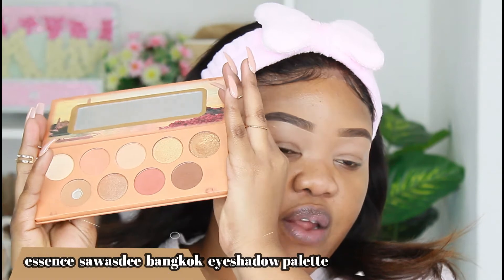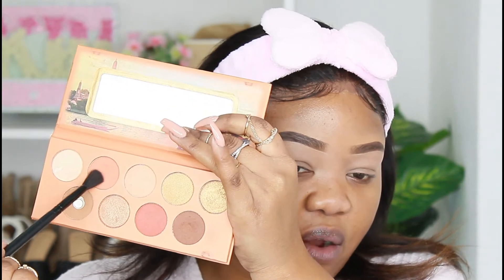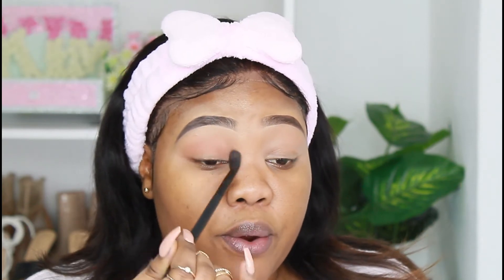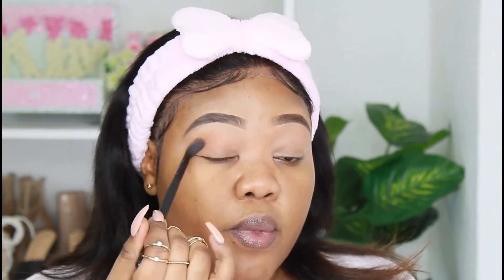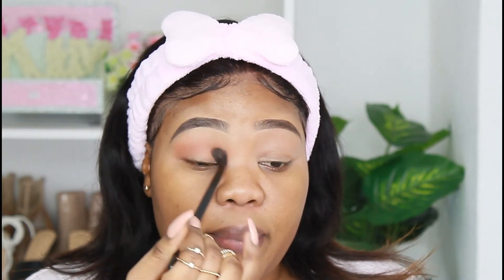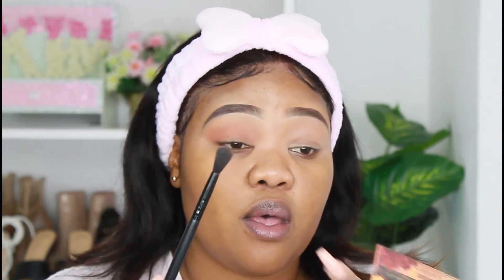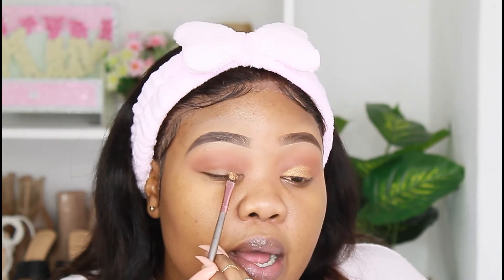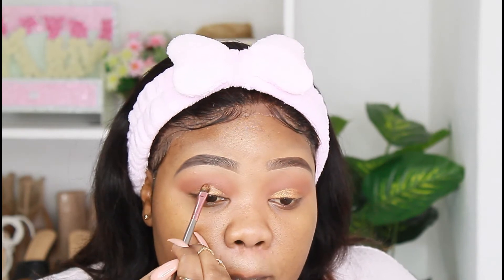Natural Makeup Tutorial | Soft Glam| Basic Look | South African YouTuber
Hey Divas,
Shout out to the big beautiful girls holding it down for us.
Todays video is a makeup tutorial. we are doing a basic look, soft glam type of look.

Filming Gear
Ring light-  Leiigh understands
canon 4000D canon EF-S18-55 mm